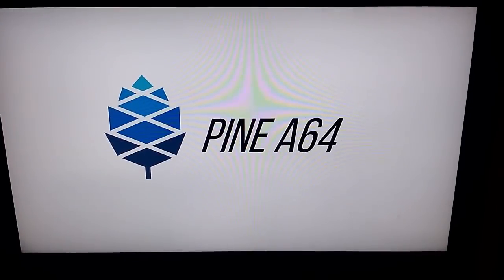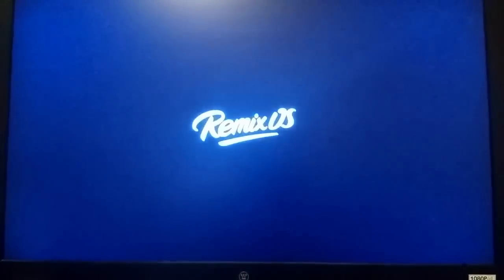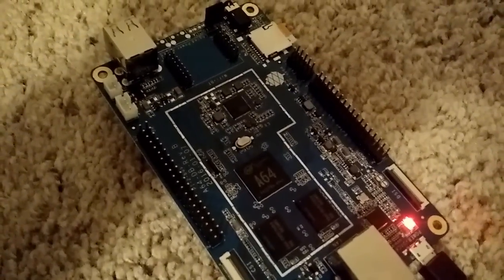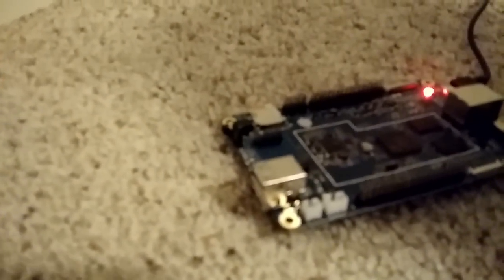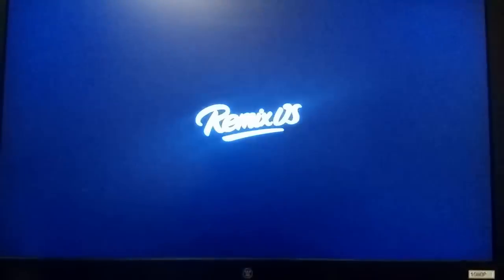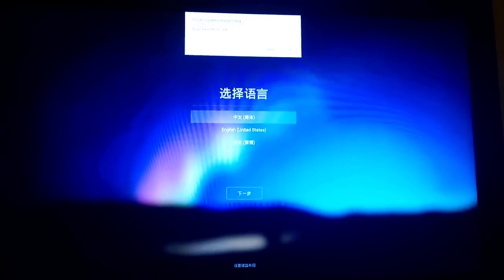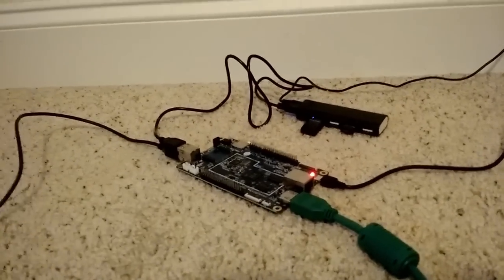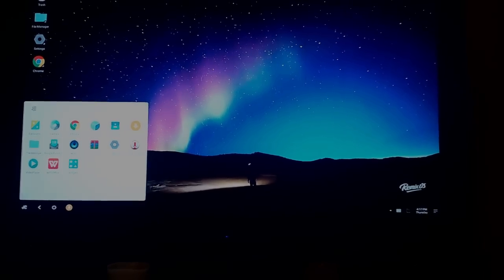Installing Remix OS on a Pine A64 Board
A quick video showing the Remix OS *CAN* be installed on the new Pine A64 board. This particular Pine64 is the 1GB version. The setup includes the following components:

- Samsung 32GB EVO Class 10 Micro SDHC Card
- Avyzar 4 Port USB 2.0 Ultra Slim AC Powered Hub with AC Adapter

Additionally, the following software was used to install Remix OS:

- Allwinner PhoenixCard Bootable SD-Card Creator to write the Remix OS image to the Micro SDHC card.
- Remix OS Image Release 20160227 Beta for the Remix OS image.